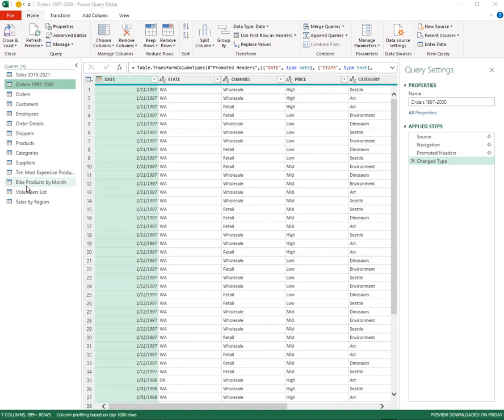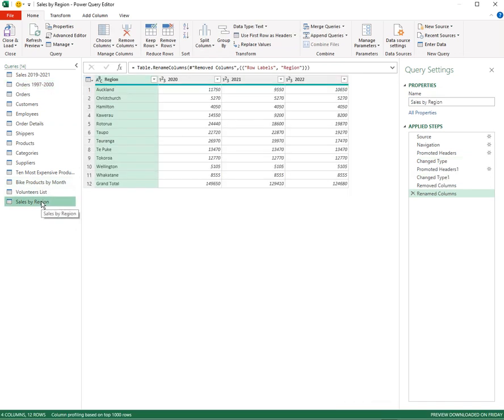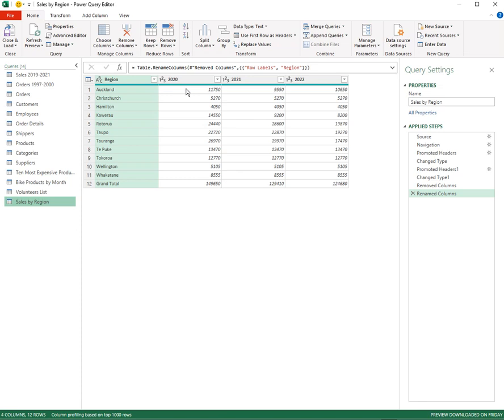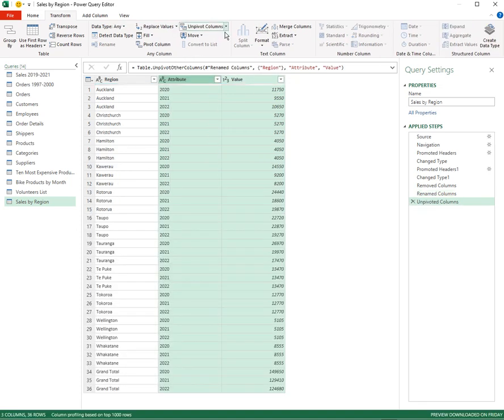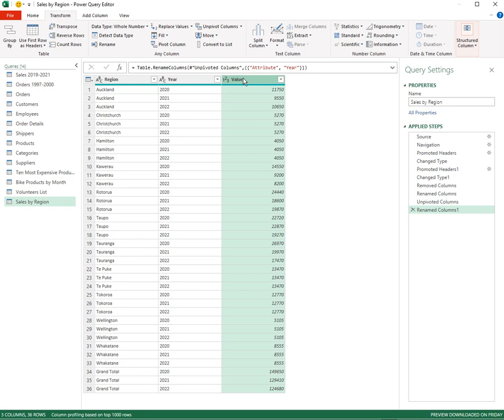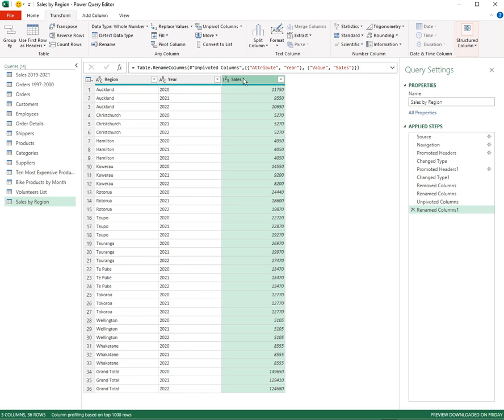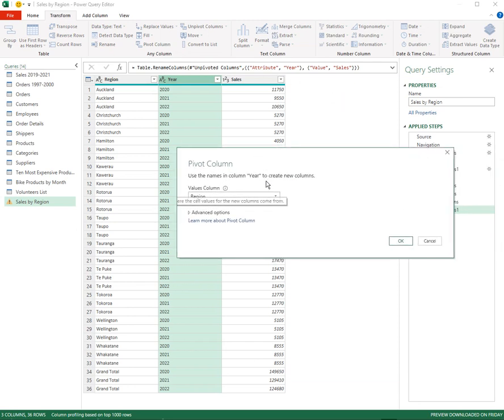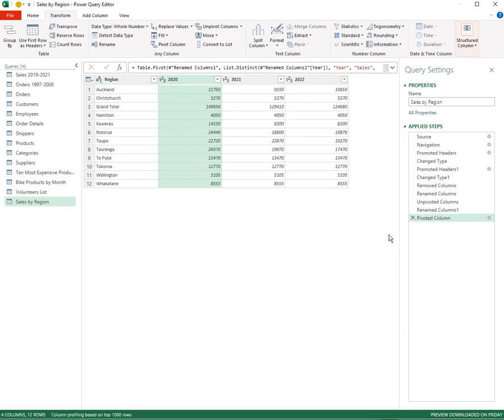Microsoft Excel and Power Query - Video 9 Pivot and Unpivot Columns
If the data that you are shaping is flat (in other words, it has lot of detail but is not organised or grouped in any way), the lack of structure can complicate your ability to identify patterns in the data. You can use the Pivot Column button to convert your flat data into a table that contains an aggregate value for each unique value in a column.